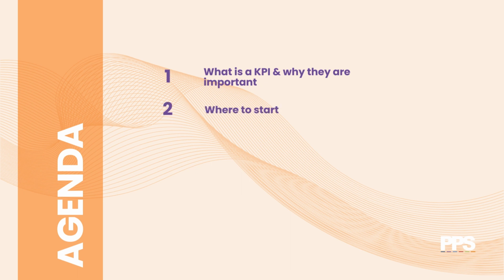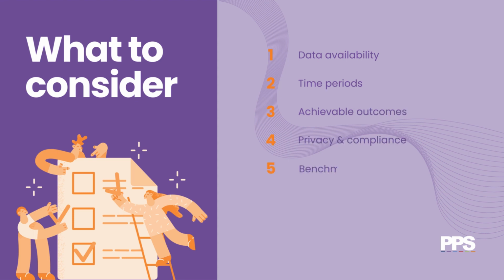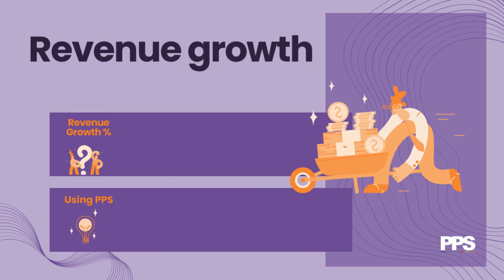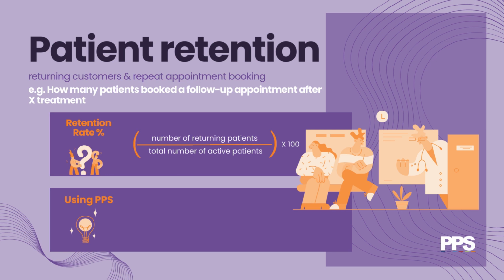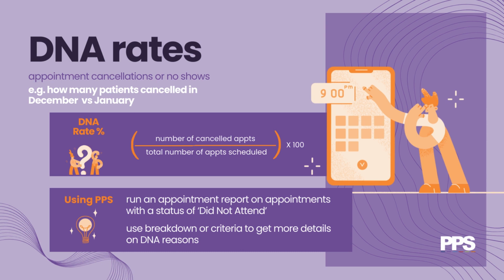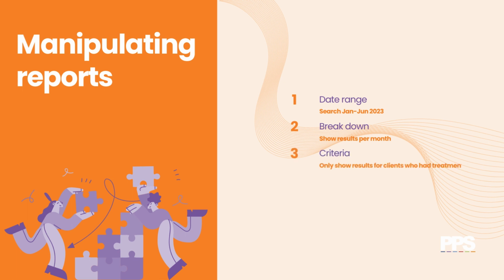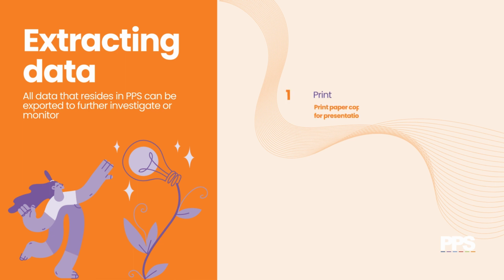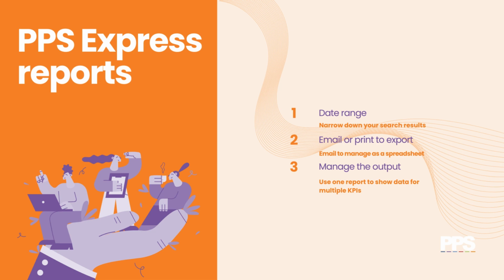Understanding & Implementing KPIs in a busy private healthcare clinic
We know that in a busy clinic, treatments will always come first.

That's why we want to equip you with the knowledge and the tools to implement a data-led strategy for success that can keep ticking away in the background, allowing you to remain focused on your clients.

In this webinar we'll unravel the significance of Key Performance Indicators (KPIs) and why they are an essential part of any successful business strategy.

What we'll cover:

- KPIs explained
- How to define your KPIs
- An easy-to-follow KPI framework
- Essential KPIs for your clinic
- Measuring and monitoring KPIs
- How to use your KPI data